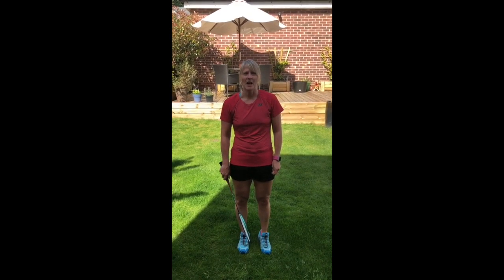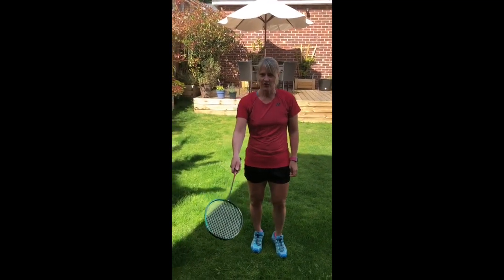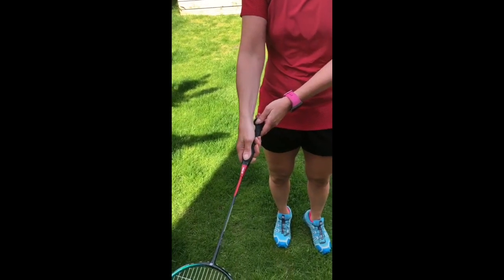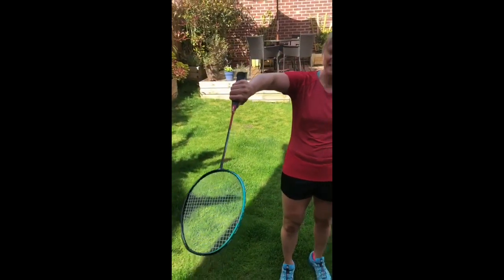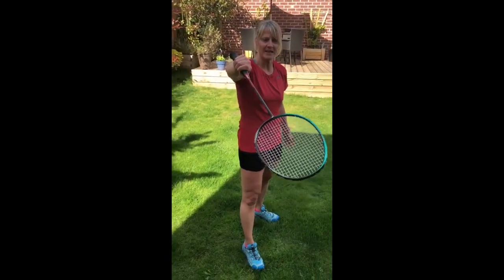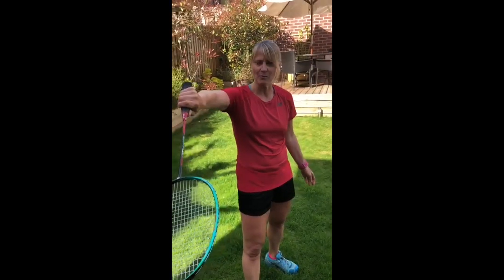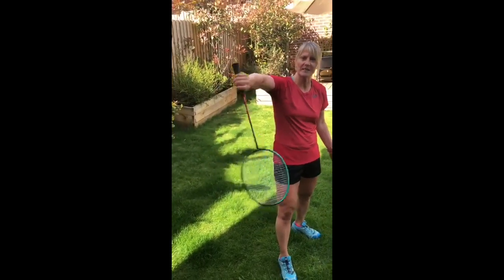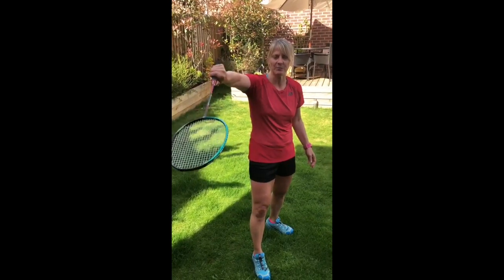Quick tips I Badminton England Pathway Coach Julia Quinn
Here's Badminton England's Pathway Coach Julia Quinn showing you how to do a backhand flick. Start honing your badminton skills to get ready to be back on court.